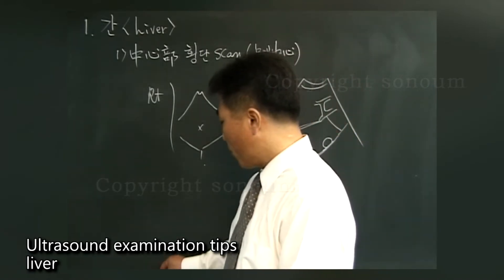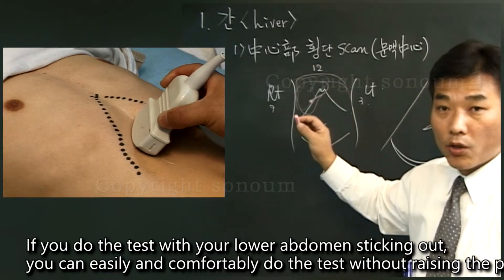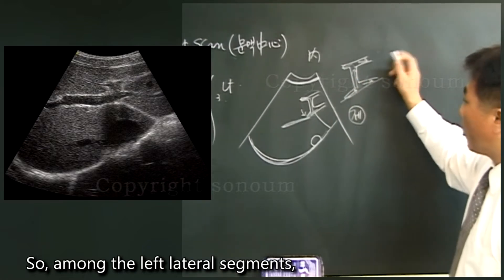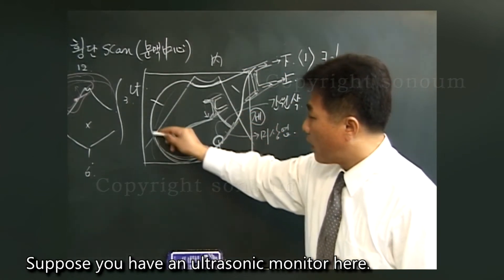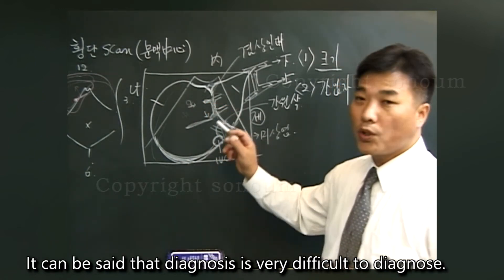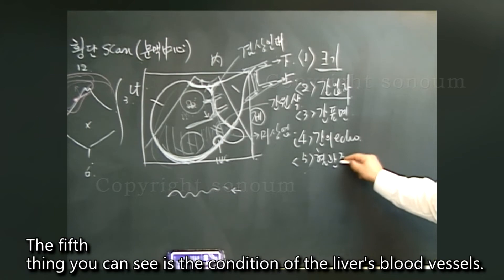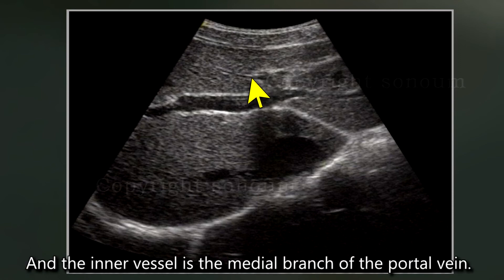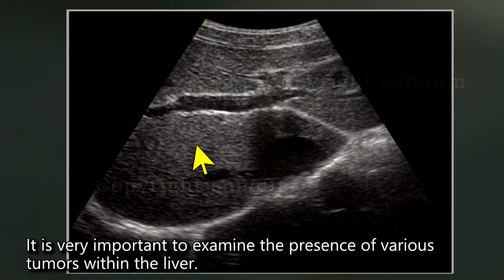Liver lecture 1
- Abdominal Routine Scan
- Liver ultrasound diagnostic tips
- Central Transverse Scan
- Scan centered on portal vein
- Liver ultrasound anatomical designation
- Important Principles in Liver Ultrasound Scanning